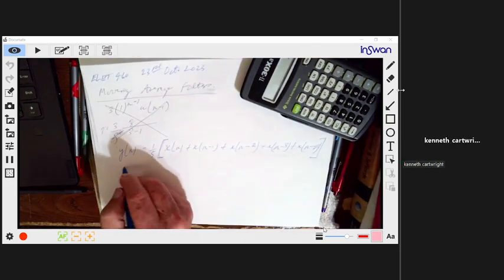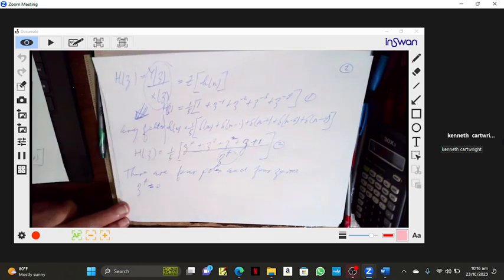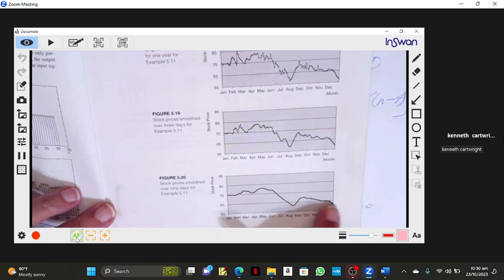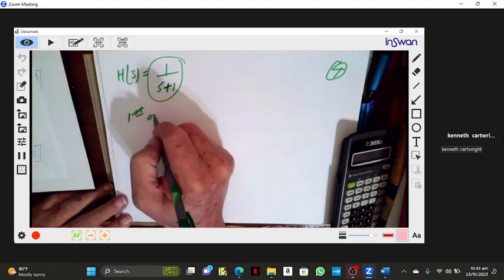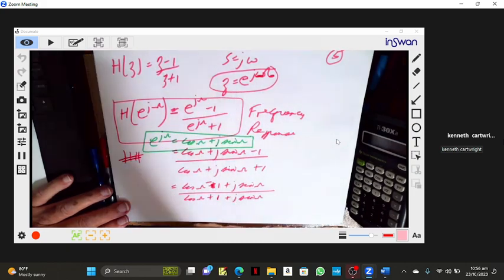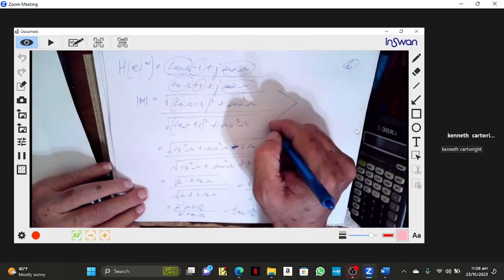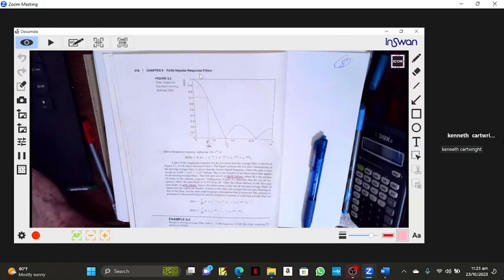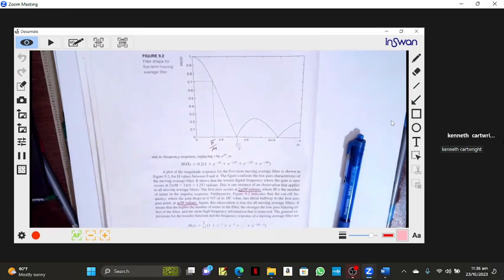ELE460 2023 10 23